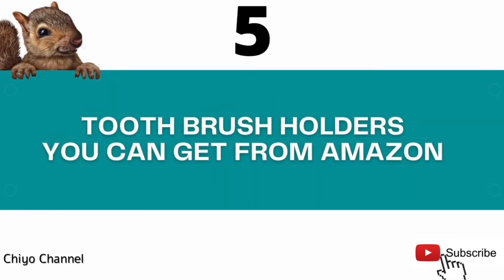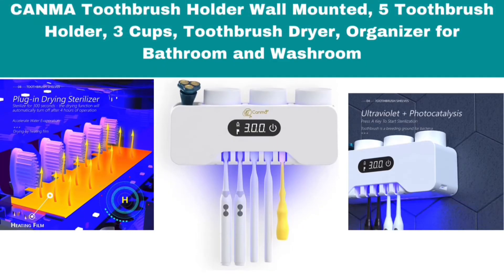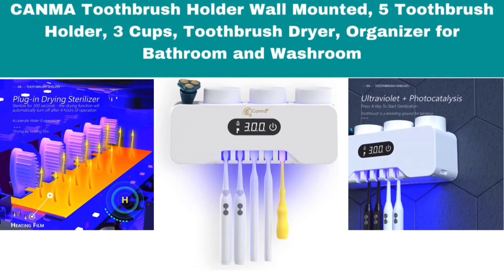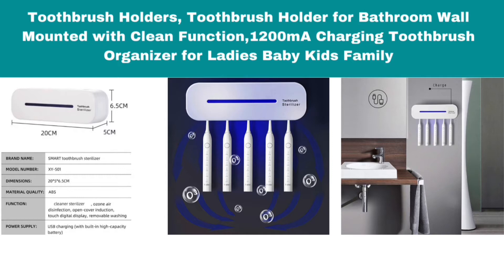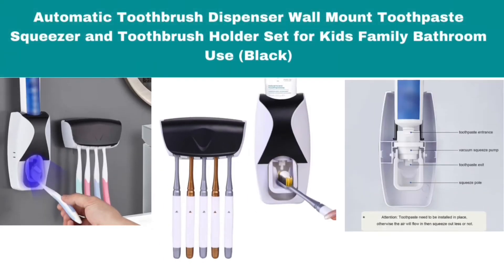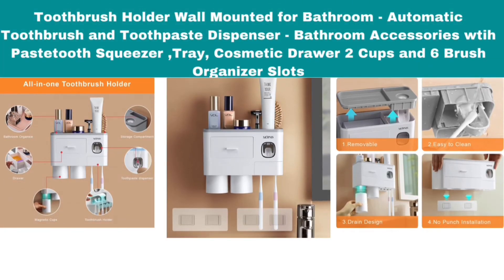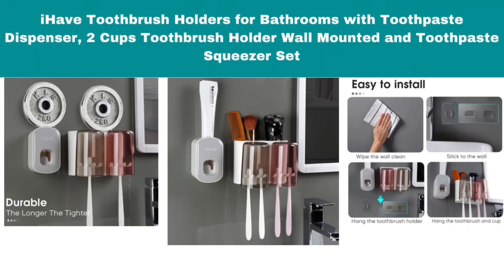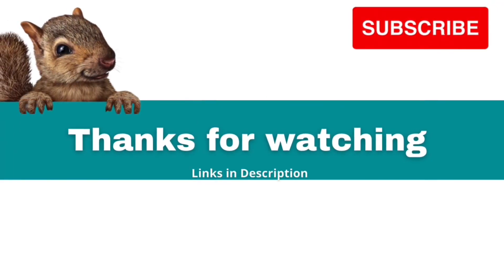TIKTOK MADE ME BUY IT💥Best Tooth Brush Holders Amazon Must Have | How To Get Click Description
5 Tooth Brush Holders  you can get from Amazon.

Links ⬇️

1. CANMA Toothbrush Holder Wall Mounted, 5 Toothbrush Holder, 3 Cups, Toothbrush Dryer, Organizer for Bathroom and Washroom.

2. Toothbrush Holders, Toothbrush Holder for Bathroom Wall Mounted with Clean Function,1200mA Charging Toothbrush Organizer for Ladies Baby Kids Family.

3. Automatic Toothbrush Dispenser Wall Mount Toothpaste Squeezer and Toothbrush Holder Set for Kids Family Bathroom Use (Black).

4. Toothbrush Holder Wall Mounted for Bathroom - Automatic Toothbrush and Toothpaste Dispenser - Bathroom Accessories wtih Pastetooth Squeezer ,Tray, Cosmetic Drawer 2 Cups and 6 Brush Organizer Slots.

5. iHave Toothbrush Holders for Bathrooms with Toothpaste Dispenser, 2 Cups Toothbrush Holder Wall Mounted and Toothpaste Squeezer Set.